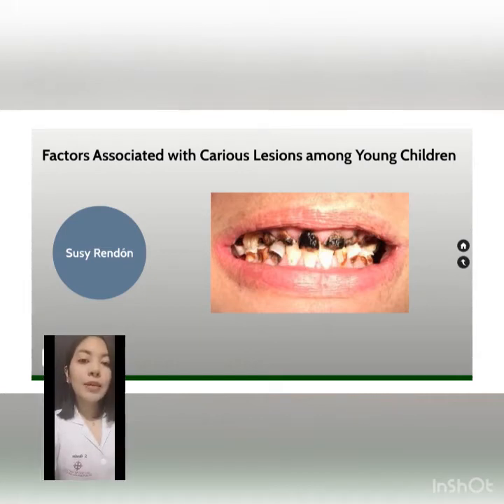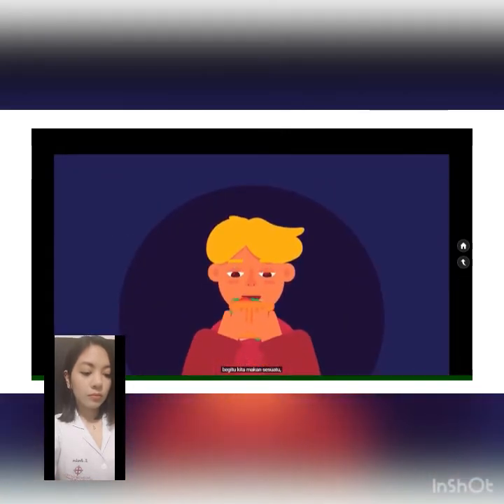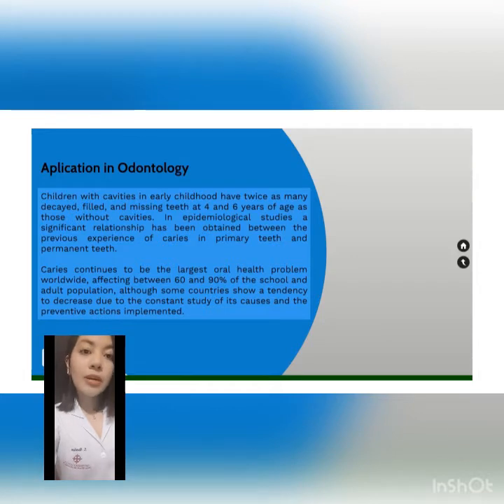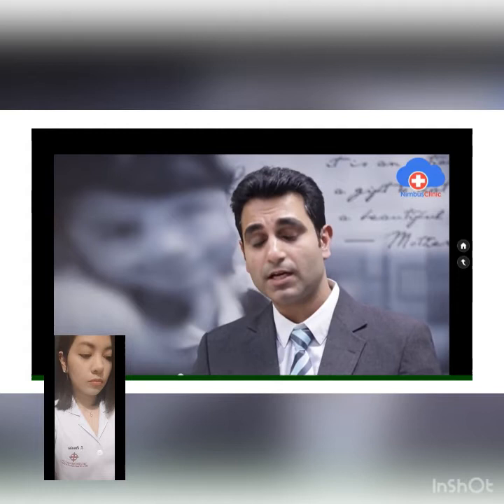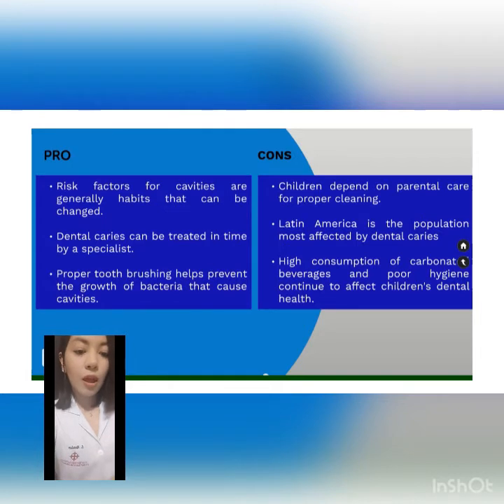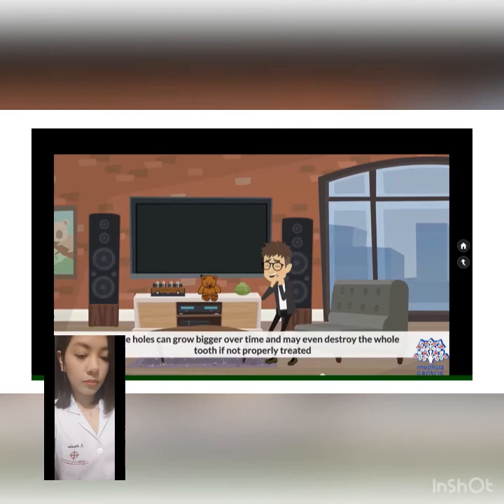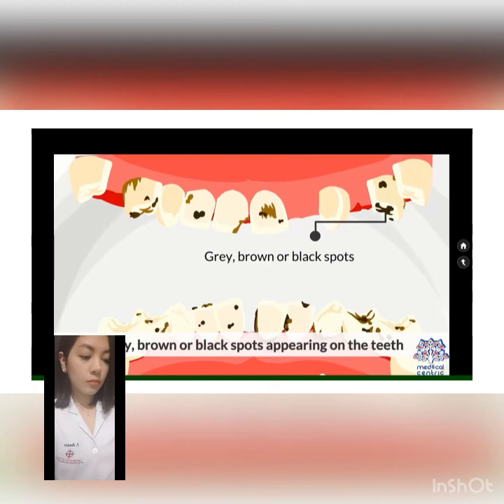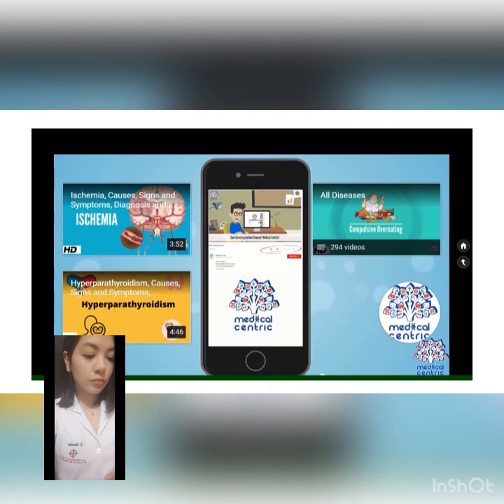Factors Associated with Carious Lesions among Young Children